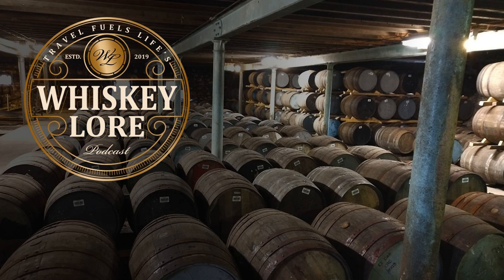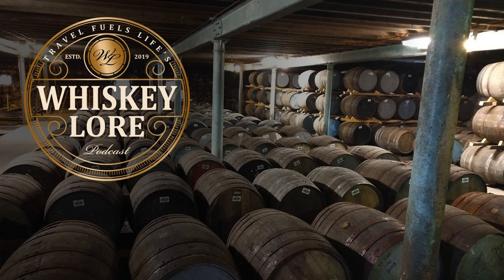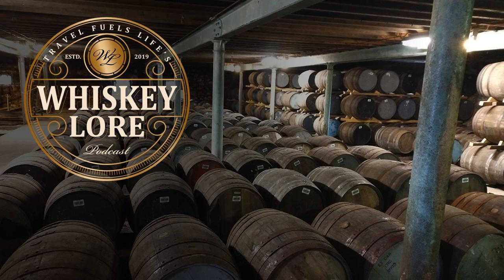Ep. 27 - Seth Benhaim of Broken Barrel Whiskey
While on a journey out to California in search of details about an upcoming episode, I took time out to interview Seth Benhaim of Infused Spirits. Seth is taking a very unique approach to aging whiskey - by placing barrel staves in new make.

We sampled his expressions using Mizunara oak, a Cask of Amontillado (something Edgar Allen Poe fans will appreciate), and scotch peat staves.  We also talked about the history of light whiskey, a historic distillery in Kentucky they source from, and the concept of an oak bill.

Also remember only 21+ or older to watch and please be responsible.

***JOIN THE WHISKEY LORE SOCIETY***
Get bonus interviews, tasting videos, your own podcast feed, more photos, travel hacks, swag, and other freebies - plus you'll help support this one man independent artist as I bring you the best of whisk(e)y from across the globe.

***LISTEN TO THE WHISKEY LORE PODCAST***
Why do we have two spellings of "whisk(e)y?" What does George Washington's distiller relate to John Jameson/ And was Old Crow the favorite whiskey of General Grant? Find out these answers and more on the Whiskey Lore podcast, available on your favorite podcast app

***GET A COPY OF DREW'S BEST SELLING BOOK***
Start your Kentucky travel planning with "Whiskey Lore's Travel Guide to Experiencing Kentucky Bourbon," featuring planning tips, tasting techniques, a history and process prep guide, and 32 distillery profiles so you can plan the perfect getaway to bourbon country.

NOTE: My goal is to cut through marketing at retain a level of integrity in my telling of history with a goal of creating as unbiased a picture of whisk(e)y and history as I can. I do not solicit distilleries for product to review and if I do provide any reviews they are my personal opinion. However, in the interest of full disclosure, I will always mark any whisk(e)y I received complimentary from a distributor or distillery with an (*) asterisk so you can make your own decision as to my potential biases.